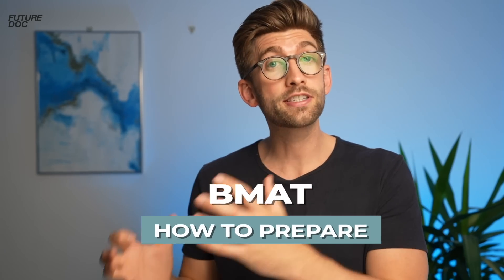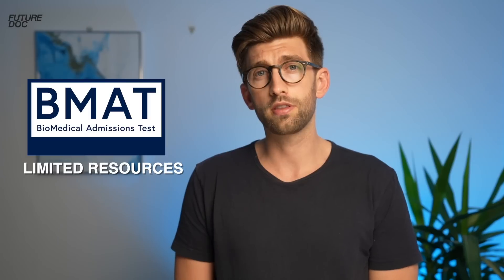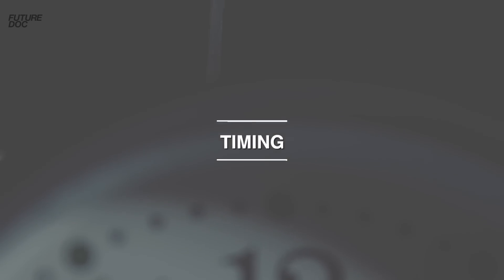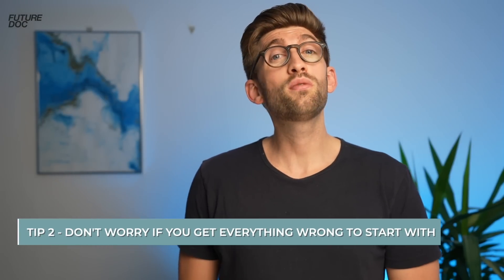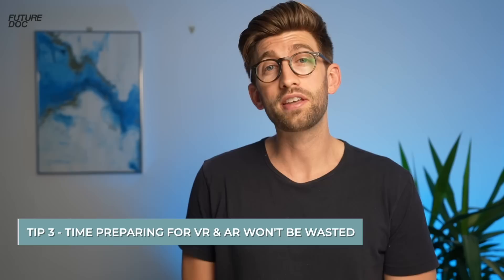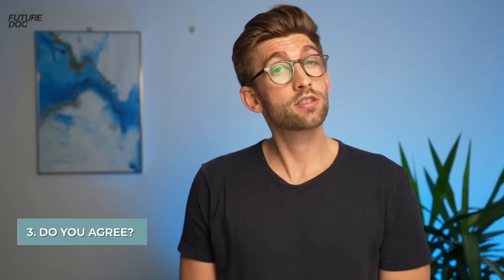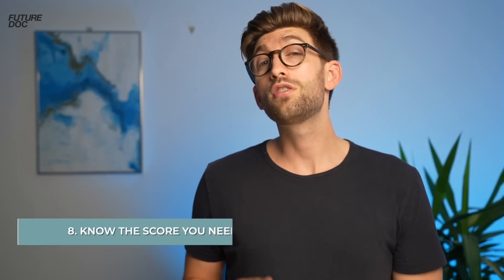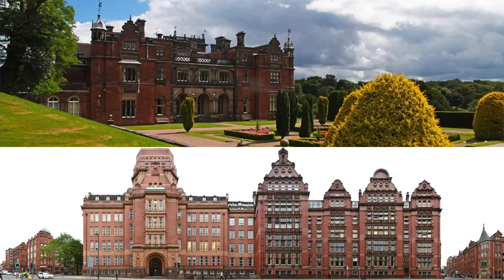The Best BMAT Revision Plan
Timestamps:
00:00 - Intro
00:46 - New announcements
01:36 - Study session guide
04:53 - How long to prepare for the BMAT
06:15 - How to prepare - Resources
13:30 - What score you need
15:55 - Tips for scoring highly

1. The method we teach (see further down for an explanation of how that works)
2. Student selection - ensuring we are taking on the right kind of students. That is why we ask you to submit an application..

What separates us from the rest is down to 3 things:
1. We are incredibly thorough - the first thing we do with the students that we accept onto the programme is sit down together to carry out a long **STRATEGY CALL**. This is where Dr Hilton will go through the entire application with you and dissect everything from; your grades; which medical school choices are the most tactical and likely to succeed for your situation; the key preparation steps we need to ensure succeed; making sure we have the right work experience (and arranging some if we don't); going through your personal statement; making sure we score highly in the UCAT, BMAT and/or GAMSAT; how we're going to perform well at interviews; EVERYTHING!
2. We're highly individual - once we've laid out the plan for how we're going to get your into your dream medical school, we match you with a tutor from a similar background to you (Undergrad/Postgrad, International/Domestic etc...) who is from your first choice medical school. e.g. if you are an international graduate student applying to Oxford, we will pair you with an international graduate student currently at Oxford etc..
3. We are extremely dedicated to doing whatever it takes to help you get in. When you join us, we make a commitment to giving you our absolute best to help you reach your goal.

The Structure
Every month the minimum teaching you will get is four sessions per month. This equates to about a session per week. These include:
- 1 ON 1 Sessions with your tutor.
- Q&A Sessions with Dr Hilton: Ask me anything. This is your opportunity every month to check in with me, tell me what issues you're having and the chance to work through them together.
- Cycle-dependent teaching: This is where we deliver the most important teaching you need, depending on the time of year (or stage of the application process) you're currently at.
- Core knowledge teaching: Essential information that you NEED to know, regardless of what stage of the application you're at.